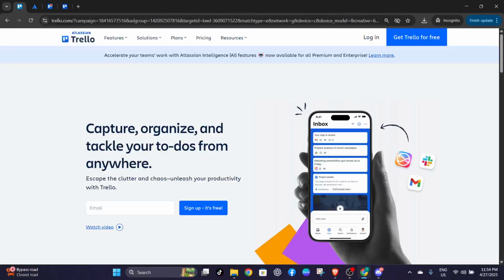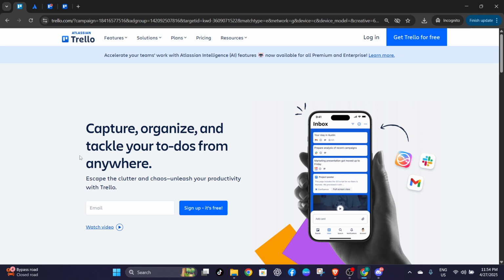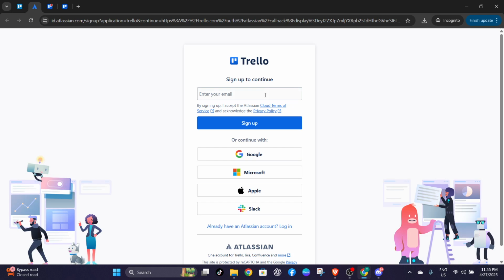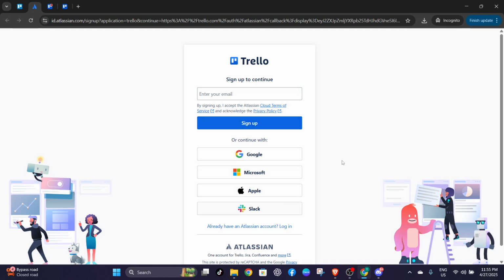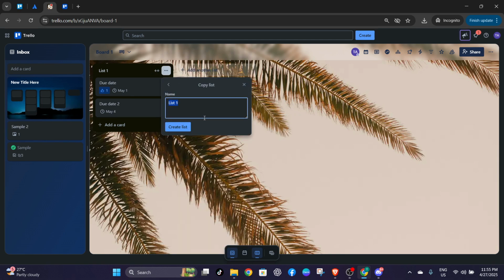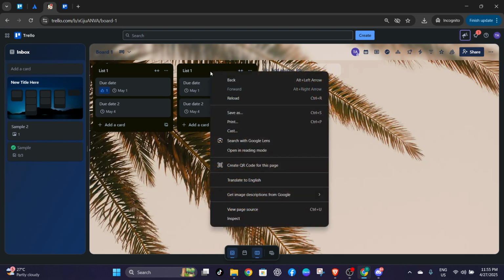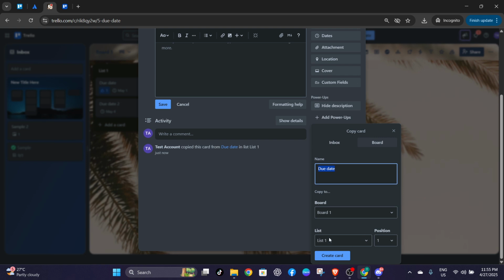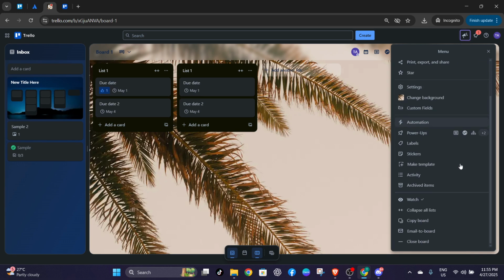How To Merge Trello Boards (Full 2025 Guide)